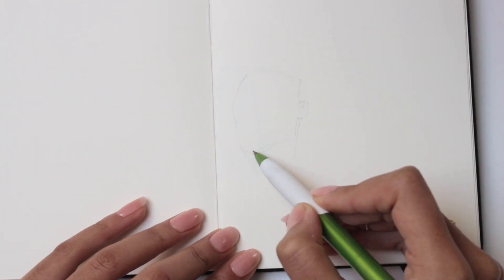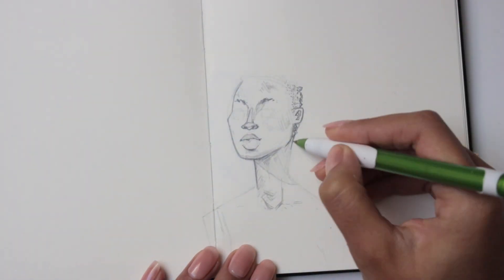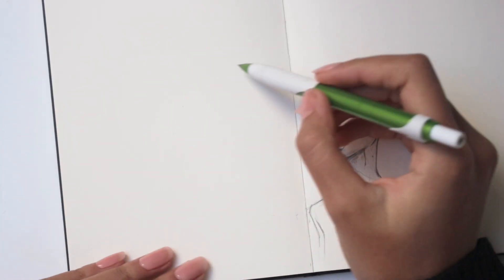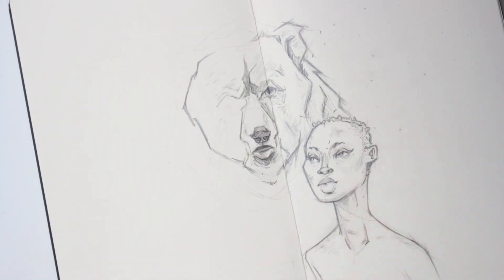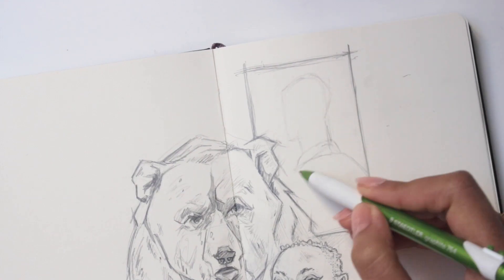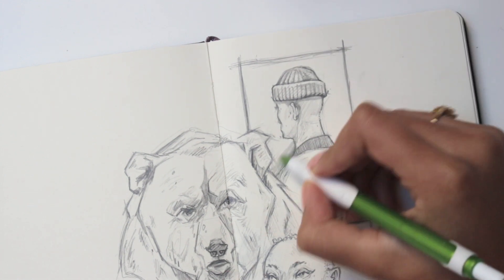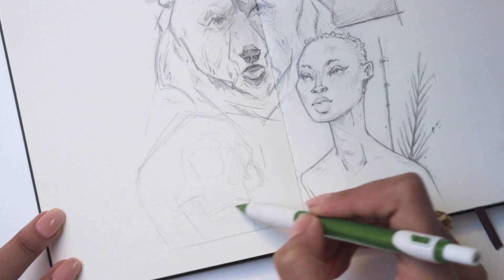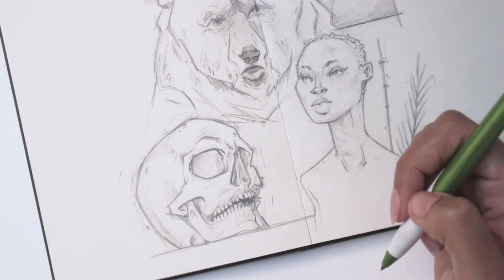Sketch-Dump · 30 Ways to Fill a Sketchbook · SemiSkimmedMin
Today's sketchbook page is a jumble of unrelated pencil sketches, all dumped together. And I talk a bit about what you all can expect from the next 30 days of sketchbooking.

·Tools Used·

+ Moleskine Sketchbook (UK) (US)
+ Staedtler Graphite Mechanical Pencil 0.5mm (US) (UK)